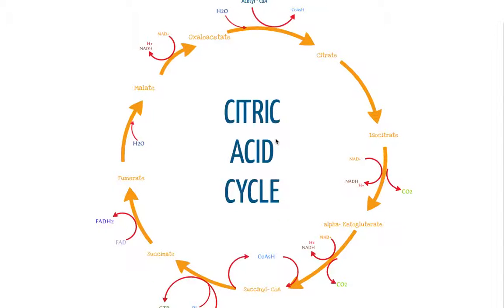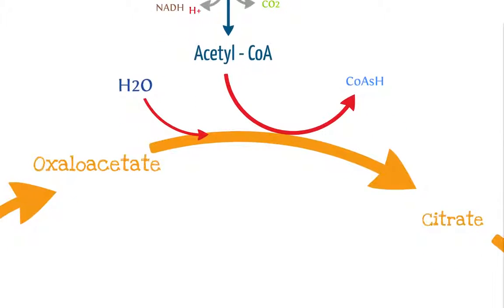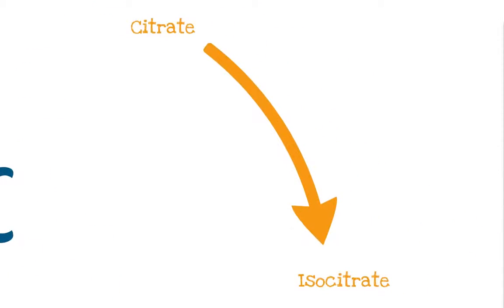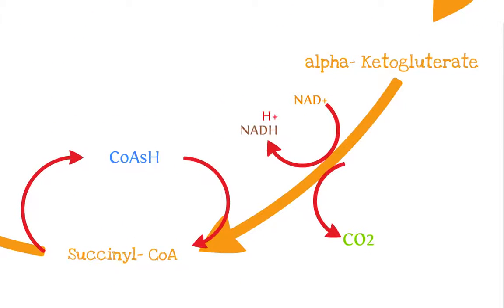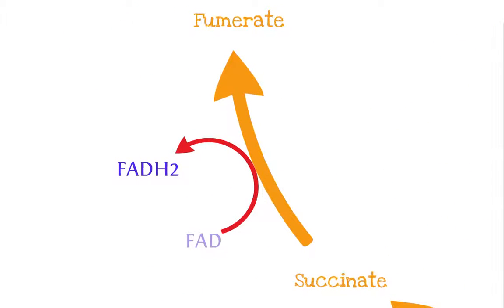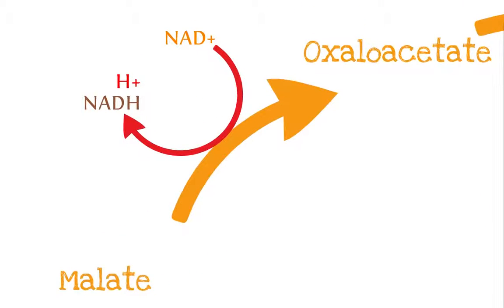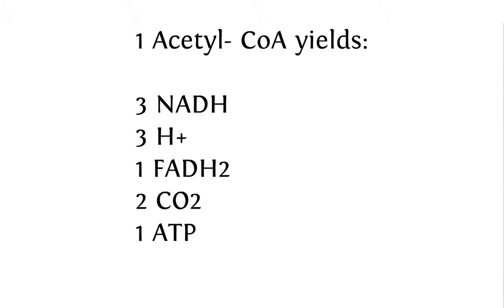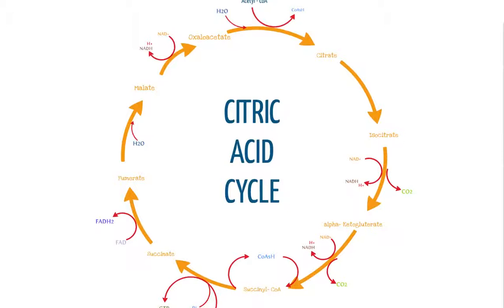Citric Acid Cycle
This video goes through the steps of the citric acid cycle